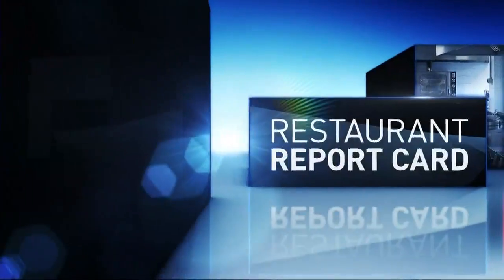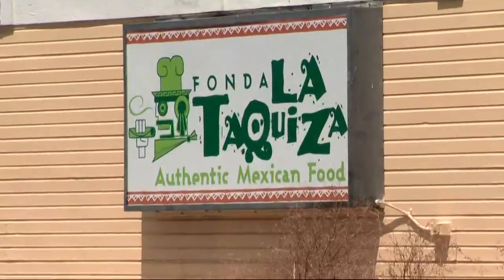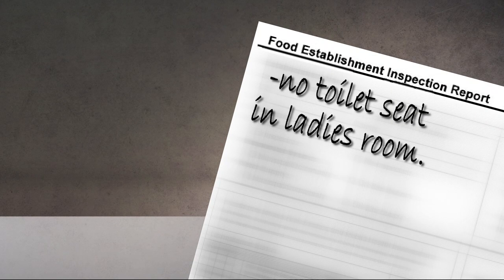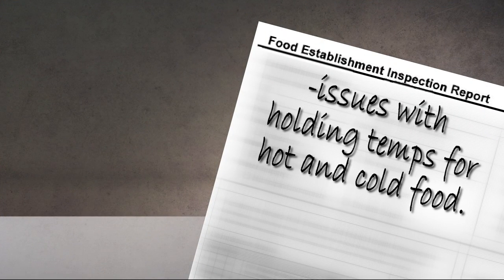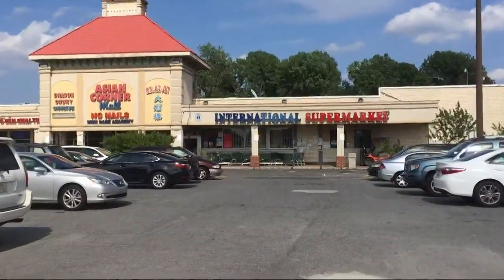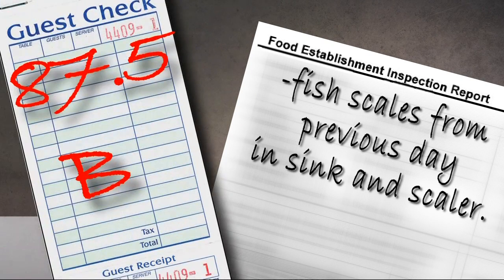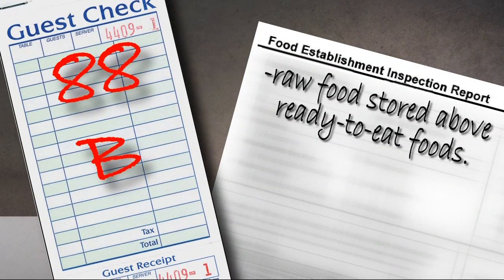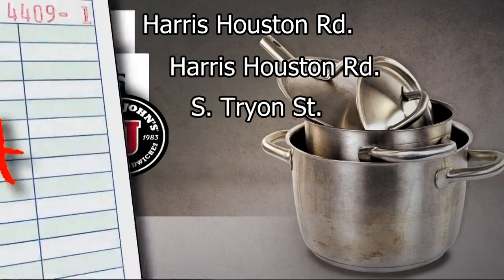Restaurant cited for 'no toilet seat in lady's room'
A local restaurant was cited for not having a toilet seat in the women's restroom.